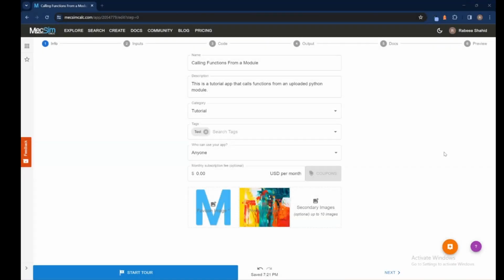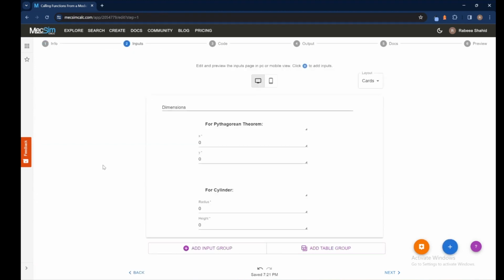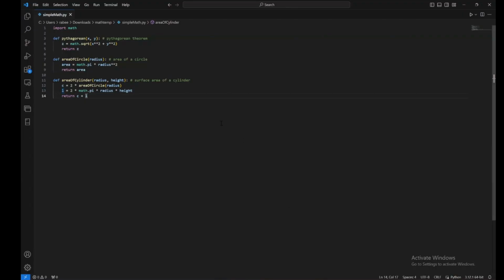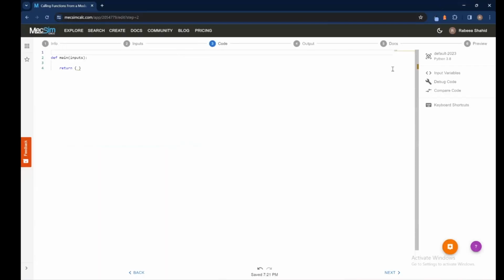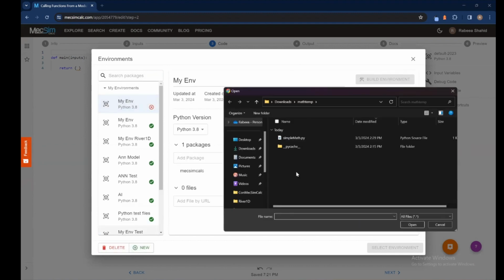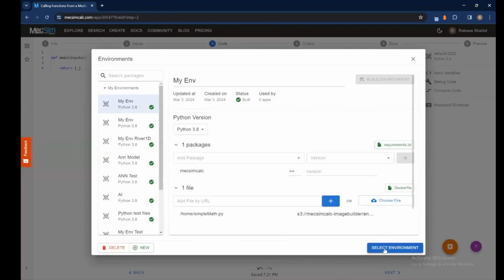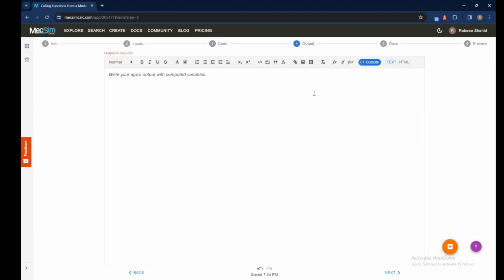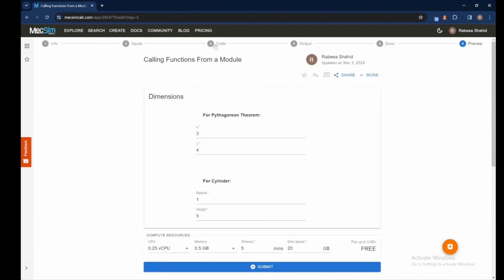MecSimCalc Advanced Tutorial - How to call functions from an uploaded Python file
is an online platform that allows you to easily create and share your own python apps. No need to host your app or learn how to code the user interface!

In this video Rabeea will teach you how to call functions from an uploaded Python file, using our new custom Environments feature!

Timestamps
00:00 Overview
00:32 Step 3: Code
00:43 Python file overview
00:59 Upload file
1:35 How to import Python module
2:06 Step 4: Output
2:08 Step 6: Preview
2:19 Outro